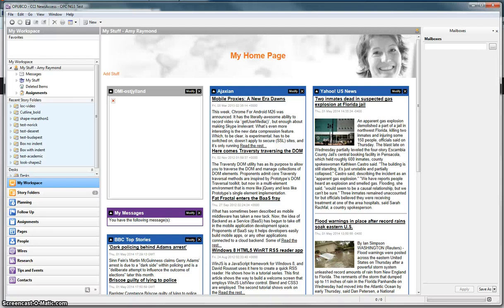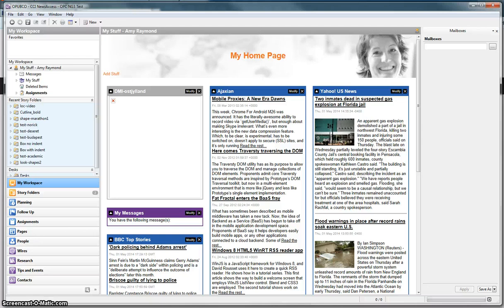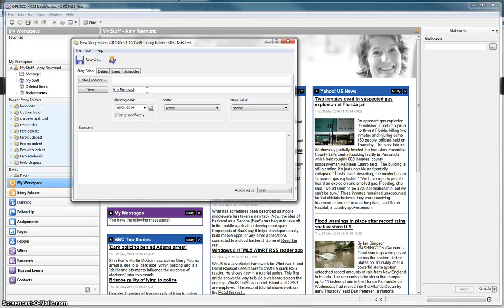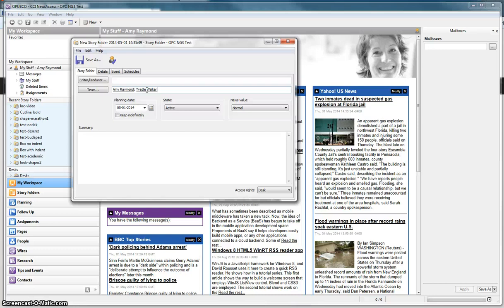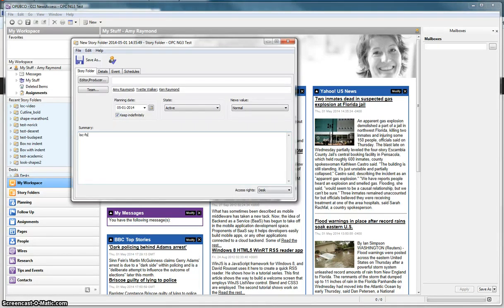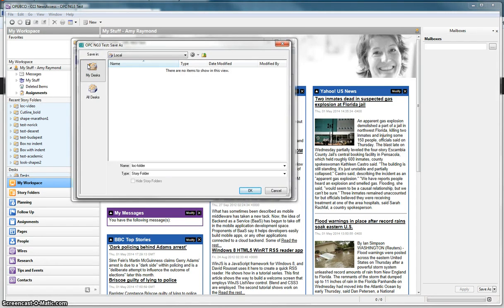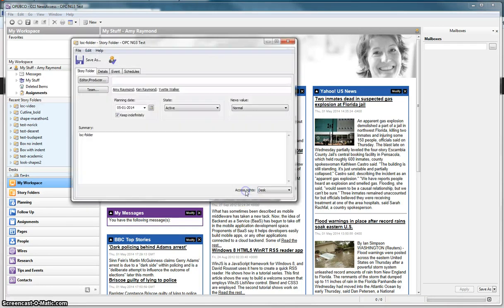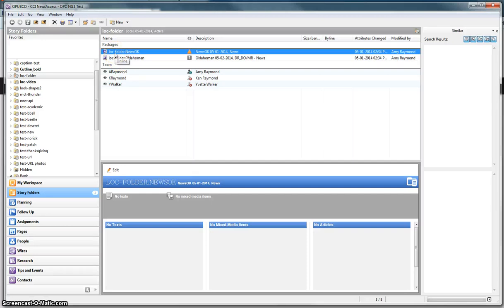Create story folder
This video shows how to create a story folder in CCI NewsGate 3.